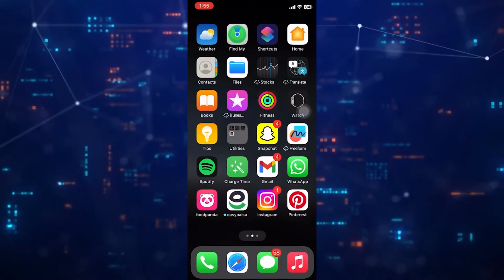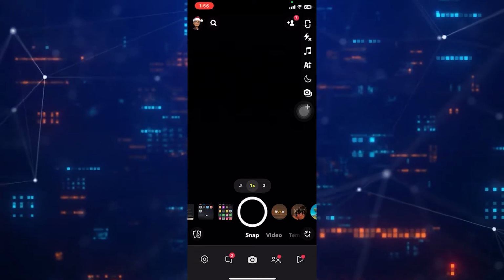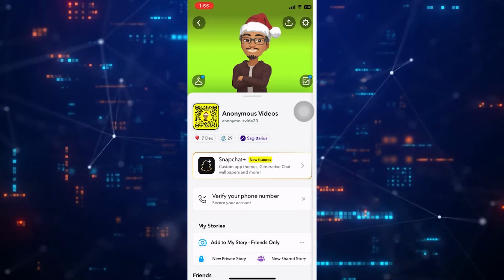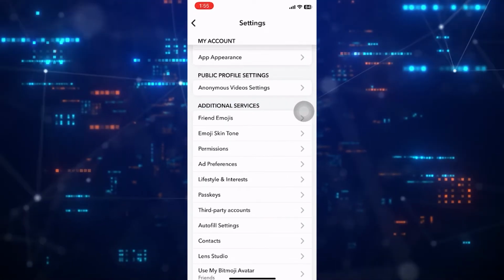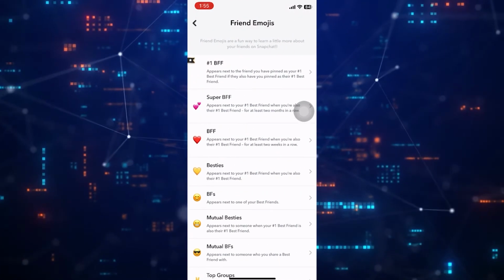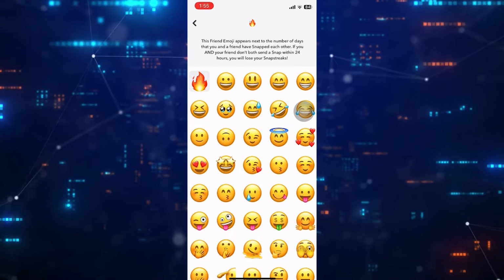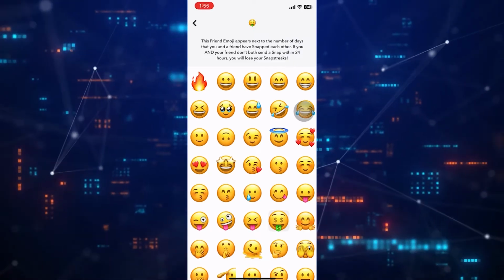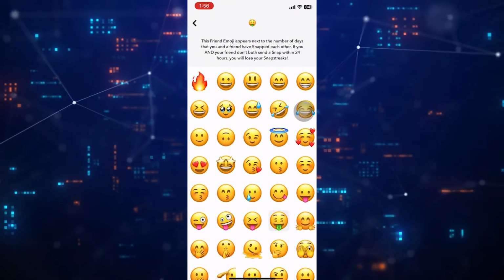How To Change Your Streaks Emoji On Snapchat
Do you want to change your Snapchat streaks emoji? Have you been stuck with the same old fire emoji for too long? Then this video is perfect for you! Learn how to switch out the default fire emoji with something new and unique. See step-by-step instructions on how to make it happen so that your friends can appreciate your streak. Don't wait any longer - watch this video now and learn how to make a statement with your Snapchat streak!